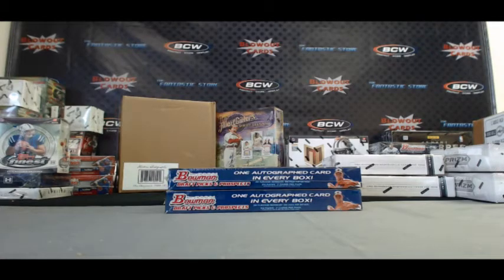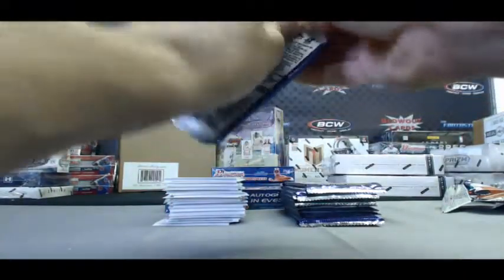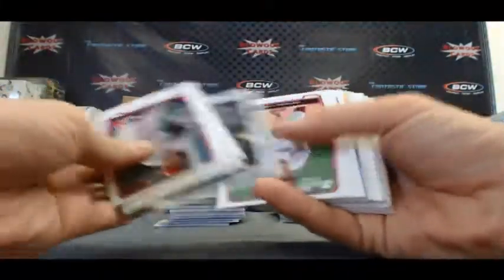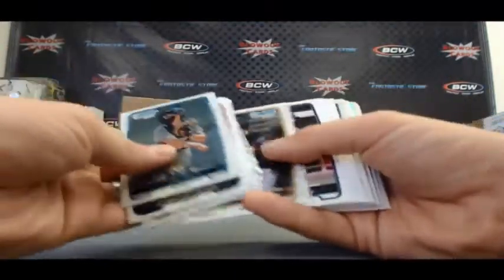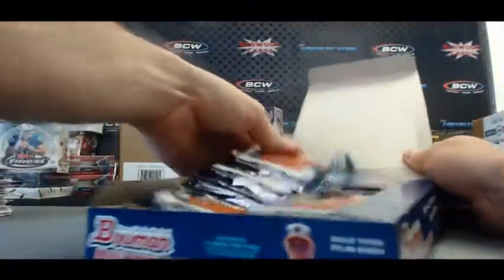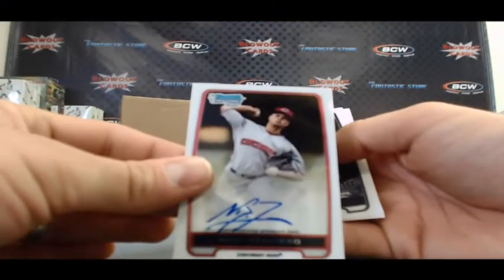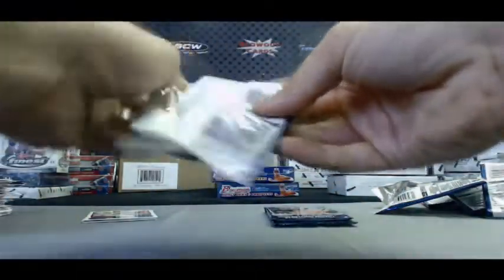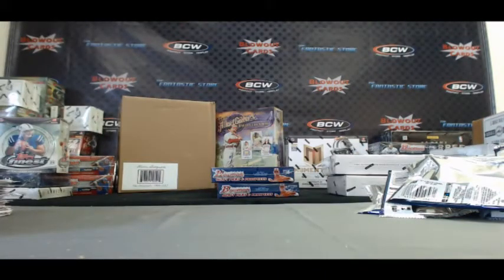Josh M's 2012 Bowman Draft Baseball RD 5 - Yu Darvish Red Re